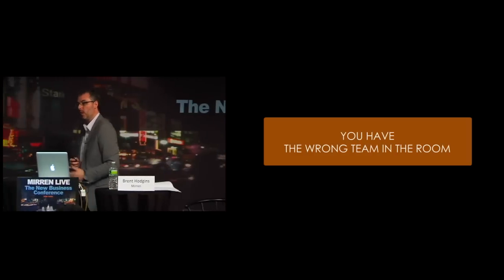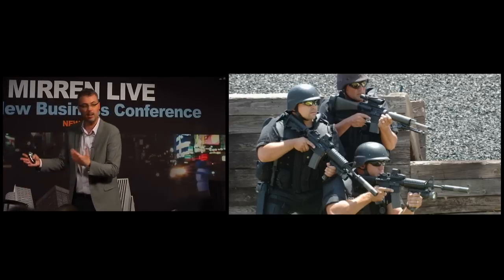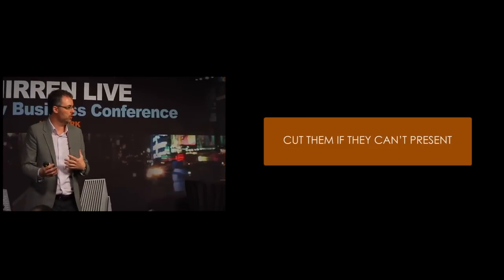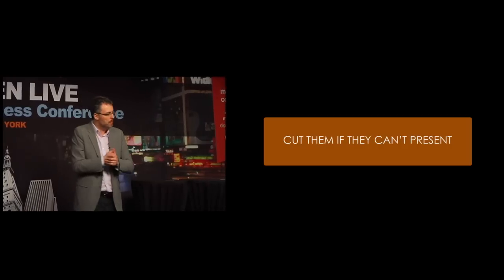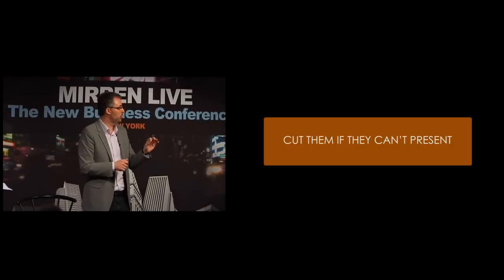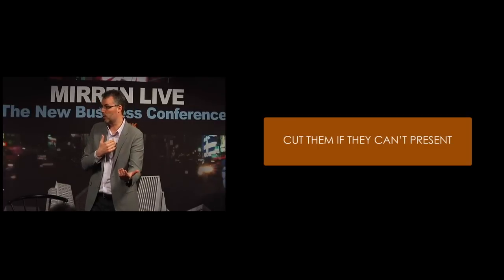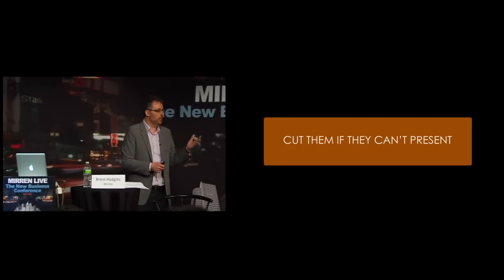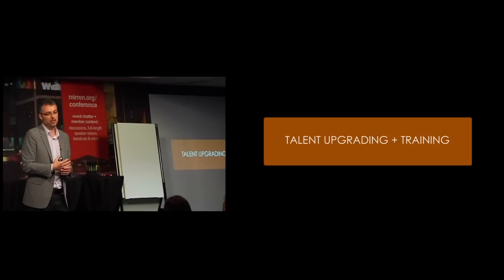"Casting Your Pitch Team: Cut Them If They Can't Present" - Brent Hodgins (Mirren Conference)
Brent Hodgins addresses Mirren’s Annual Conference in New York. Here’s a segment on “Pitch Team Casting" from his keynote: "Why Your Pitch Presentations Don't Convert and How to Fix Them."

Selling out each year in New York, 400 agencies take in 50 speakers in 35 sessions - all focused on business model and business development innovation.

Topics have included: Competitive Pitch/RFP Strategy, New Compensation Models, Breaking Into New Categories, Auditing Your Business Model, Negotiation Skills, Working with Search Consultants, Proactive Prospecting, and the Annual Live Pitch Competition.